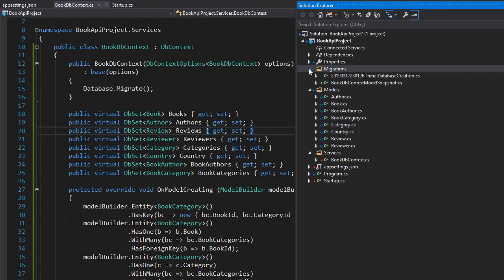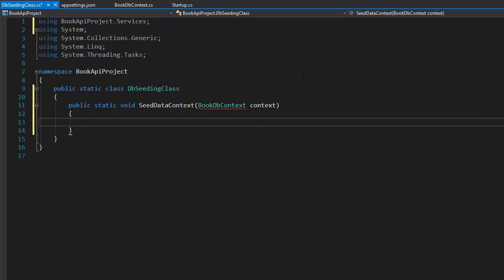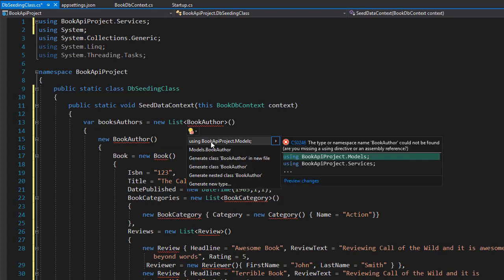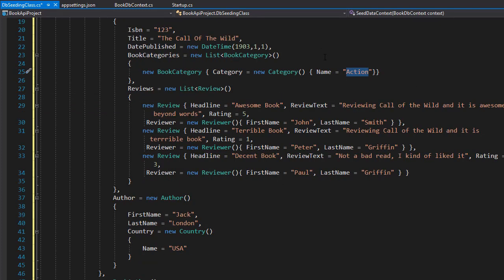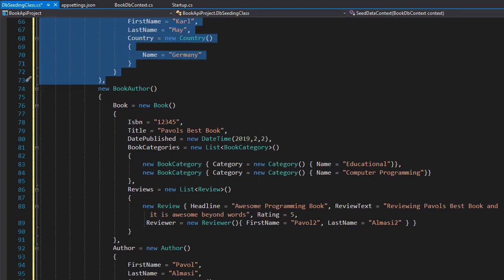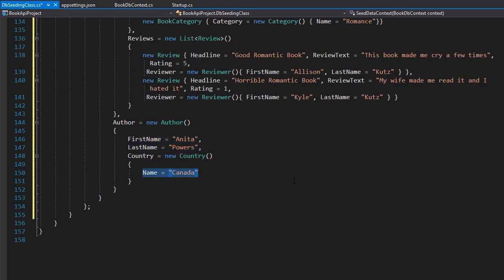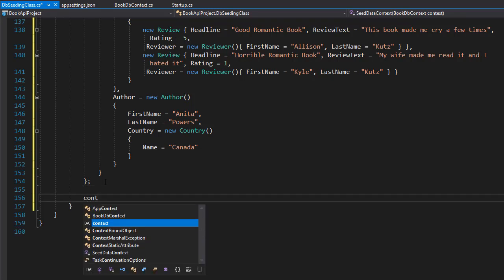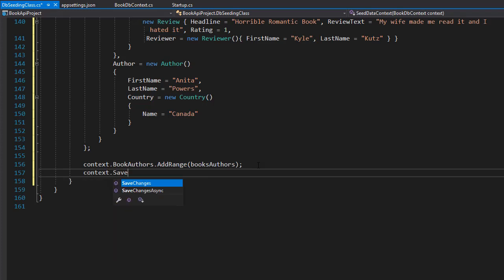Creating CRUD Web API with ASP.Net Core - Part 22